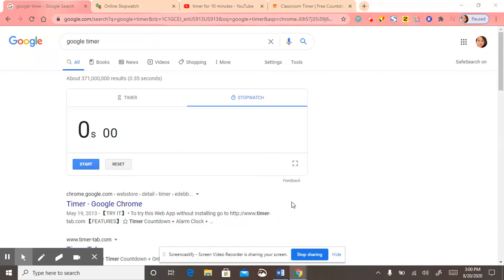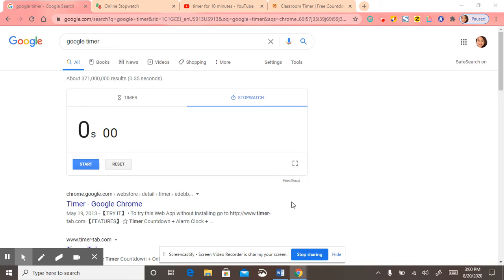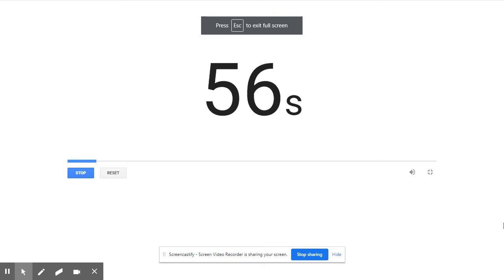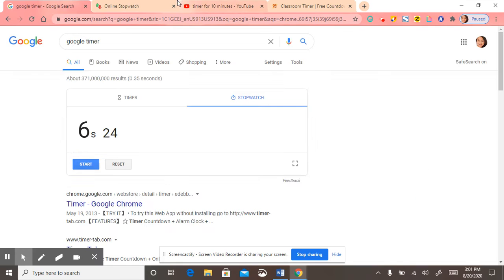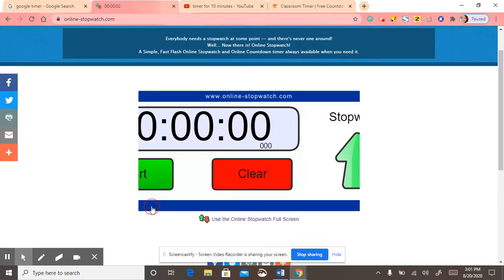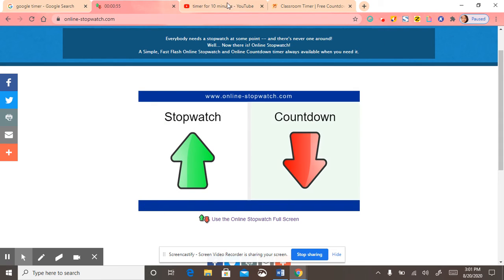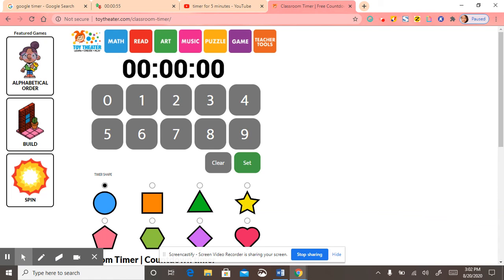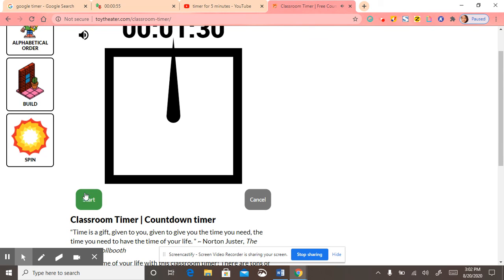*FREE* online timers that can be used on google meet or ZOOM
perfect for teachers!